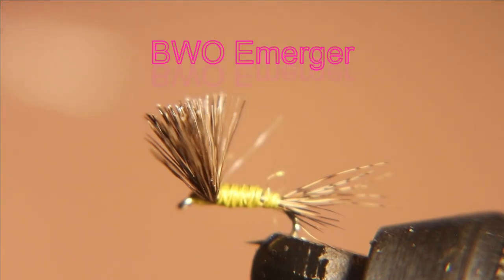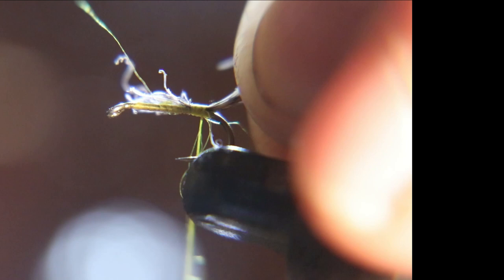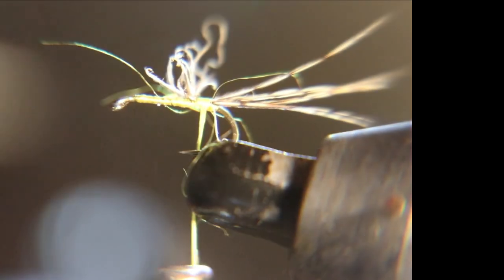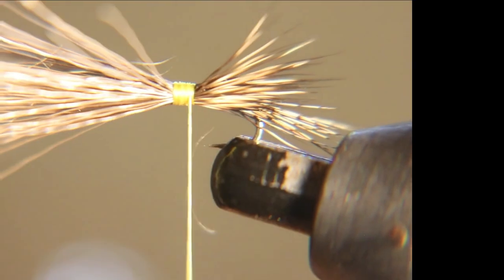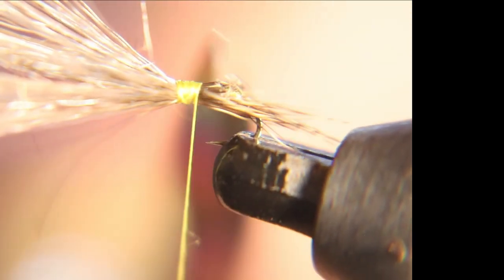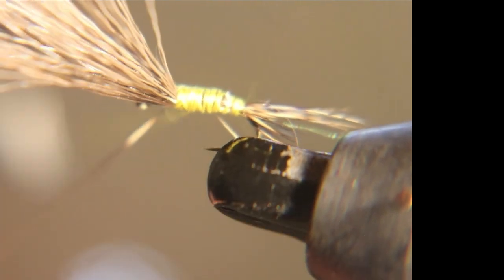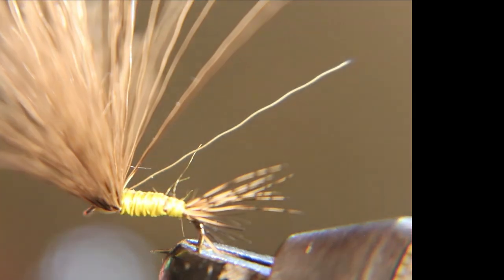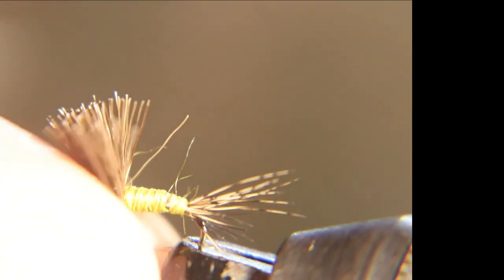Blue Winged Olive Emerger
Every thing  that could have went wrong did in this video but it is finally here first video of 2023 HELL YEA BWO EMERGER.